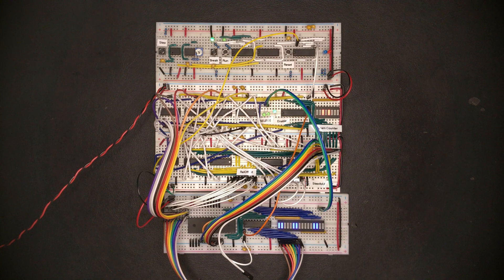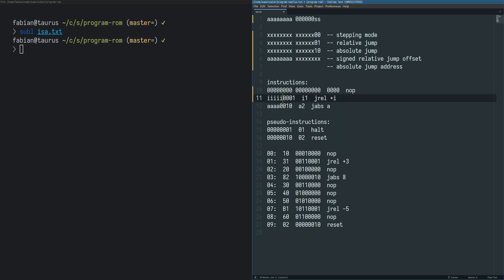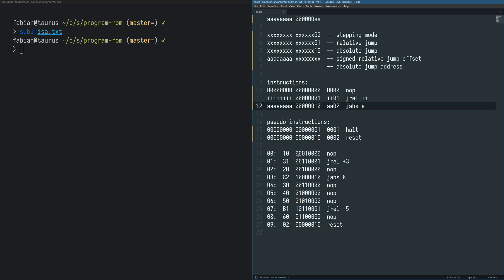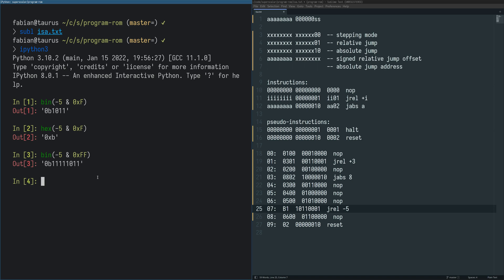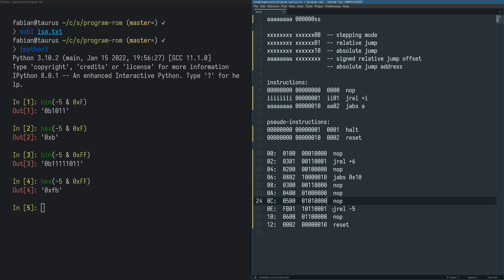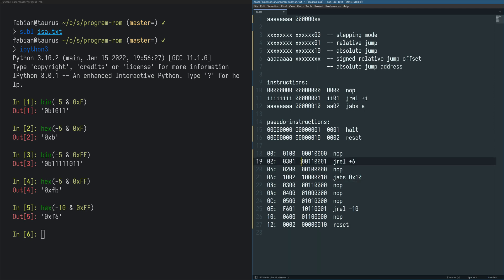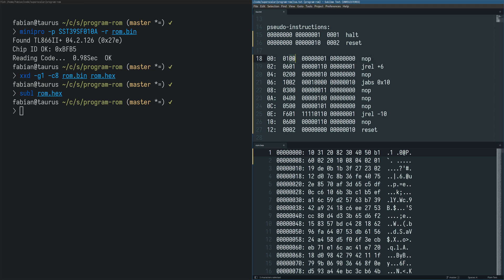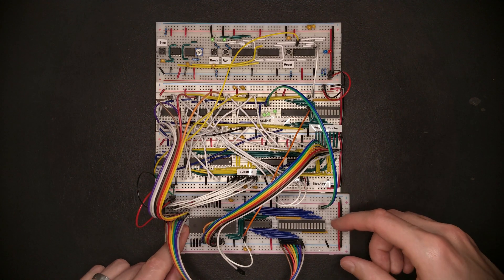Upgrading to 16 Bit Instructions – Superscalar 8-Bit CPU #14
Since we have updated our CPU to support 16 bit instructions, we now adjust our instruction encoding and the list of instructions the CPU supports to match the hardware. And we take a look at reassembling and running our existing program on the updated architecture.

This video series explores the concepts and techniques that make modern computer processors so incredibly fast and powerful. I build my very own 8-bit processor from individual logic gates and gradually evolve it to become a superscalar out-of-order machine. Along the way, we take a deep dive into contemporary computer architecture in a hands-on fashion and rediscover some of the foundations of modern computing.

00:00 - Intro
00:28 - Reconnecting the PC Select
01:07 - Updating the Instruction Encoding
02:20 - Updating the Instructions
04:08 - Reassembling the Program
05:52 - Adjusting Addresses
09:21 - Flashing the Program
11:55 - Running the Program (Attempt 1)
13:46 - Troubleshooting
14:44 - Running the Program (Attempt 2)
16:18 - Outro